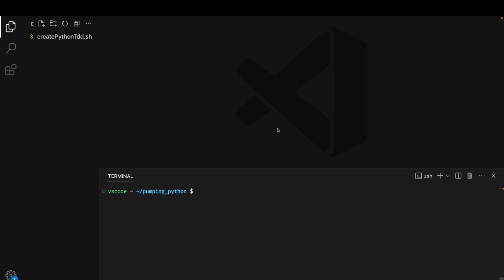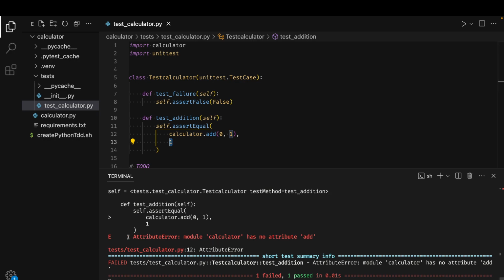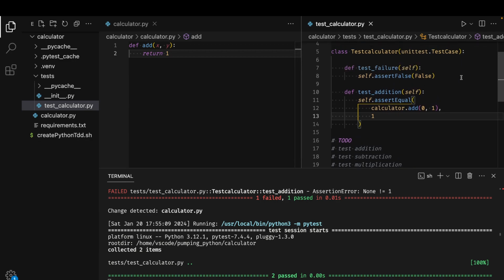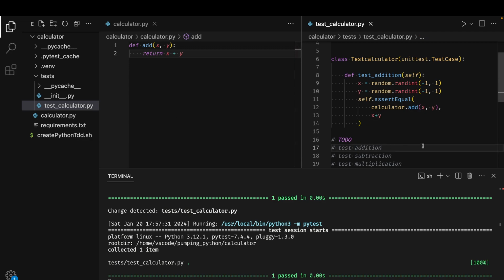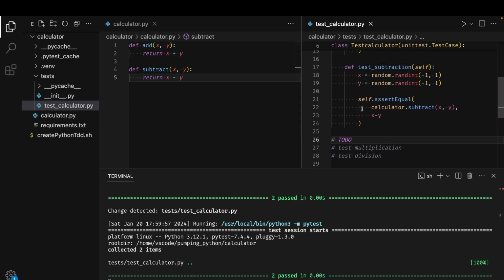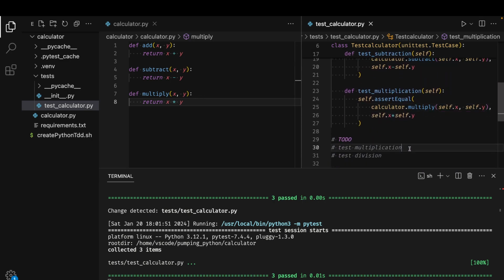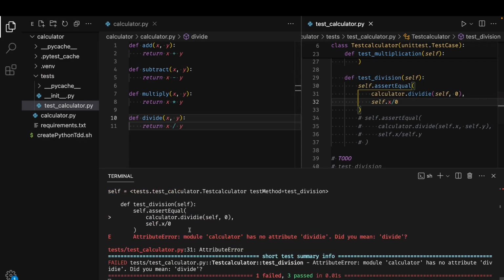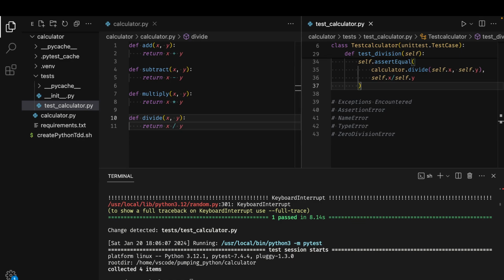how to make a calculator (no breaks)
How to create a simple calculator that adds, subtracts, multiplies and divides